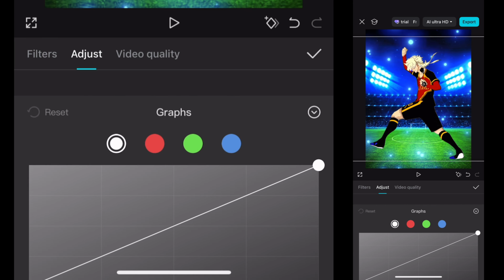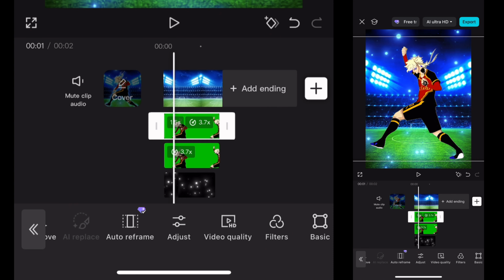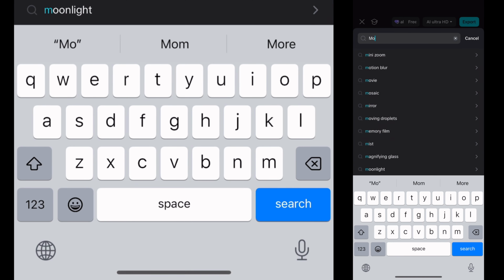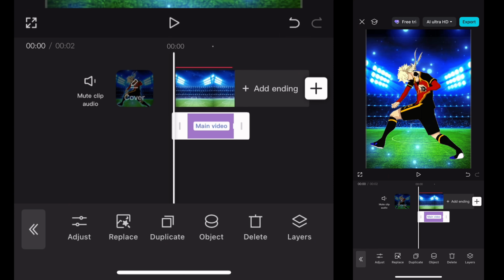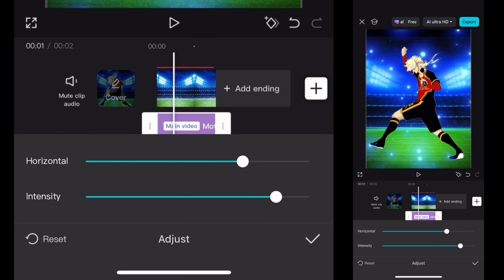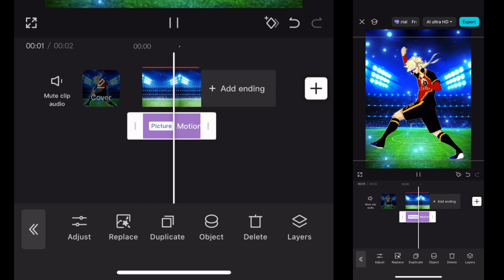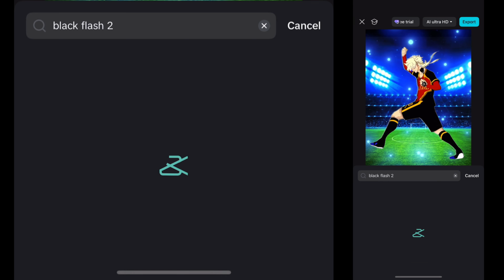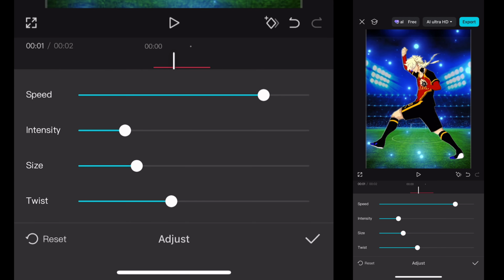How to make aura part 2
✨ How to Make an Aura Behind a Character in CapCut (NO PRO Needed!) ✨

00:00 Intro
00:13 Overlays
00:37 Overlay CC
01:04 Effects

Want to add an epic aura effect behind your character without using CapCut Pro? In this tutorial, I’ll show you exactly how to do it using 100% free features on CapCut — no paid tools, no watermarks, just clean editing!

📱 Works on both CapCut Mobile and Desktop
🎯 Perfect for:
 • Anime edits
 • TikTok videos
 • AMVs & gaming content
 • Beginners learning VFX

🔧 In this video you’ll learn:
 • How to cut out a character without Pro
 • How to create glowing aura effects from scratch
 • Tips for color, blur, and glow without premium tools
 • Bonus transitions to make your edit pop

💡 No CapCut Pro? No problem. This method is simple, clean, and beginner-friendly!